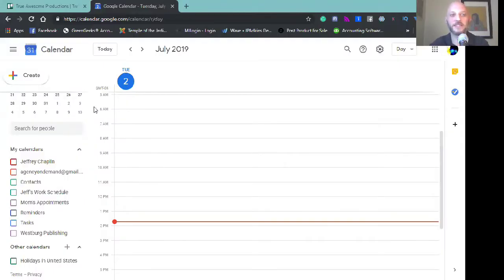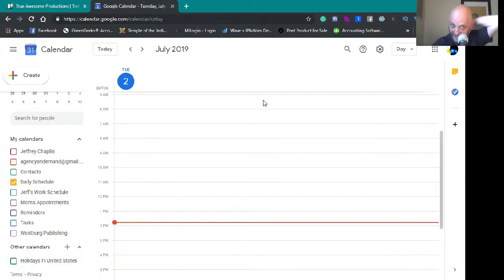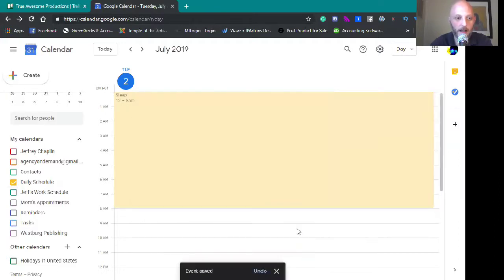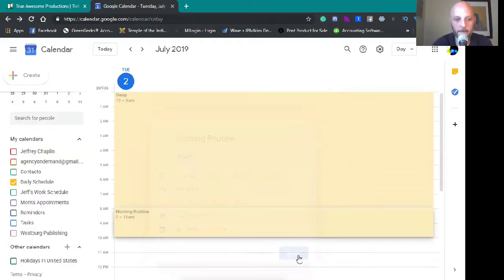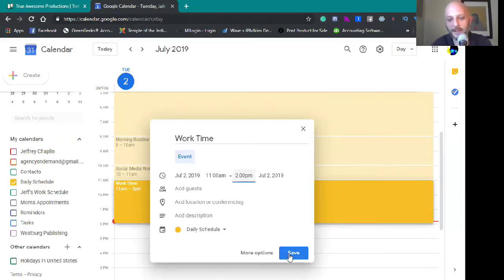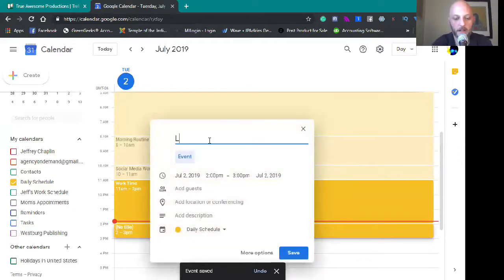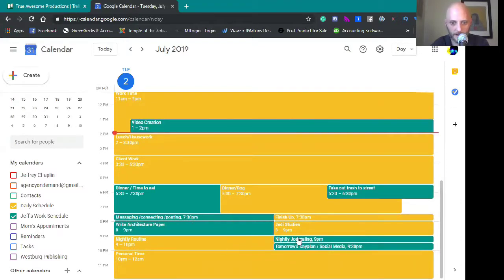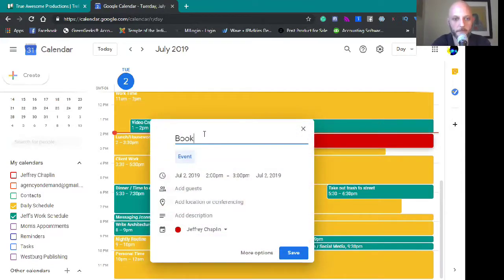The Easy Way to Take Control of Your Time Management {Digital Nomad Tips}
Time management is one of the most difficult things for many entrepreneurs, digital nomads, and people working from home. This amazing system is universal and effective to create daily schedules so that you can increase productivity and finally find time to do the things that you want to do.

I have dedicated my life to taking the Nomads, Creators, Entrepreneurs, and Coaches who aren’t afraid to bring forth a new reality and to make the world a better, more beautiful place from feeling stuck to finally getting free to live their True Awesome Life.

Follow me and my very young Shih Tzu, Prince Rupert as we gear up to become full-time RV Digital Nomads - traveling the United States,  creating systems and processes for clients, and meditating in some of the most beautiful places they can find.

Apply for the Radically Awesome Entrepreneur Operations & Growth Society and get the Design Your Mind 5 Day Challenge